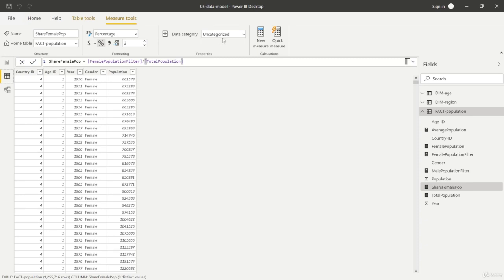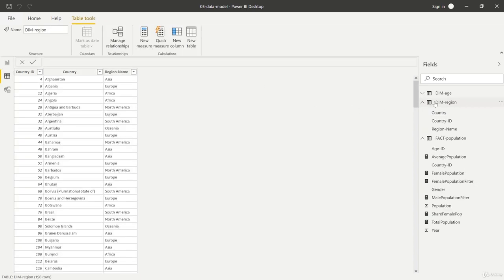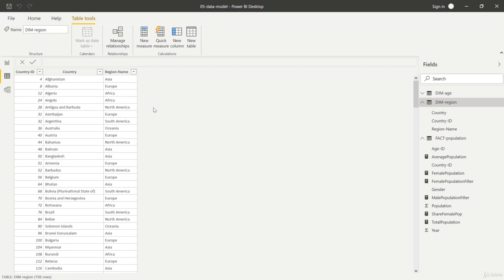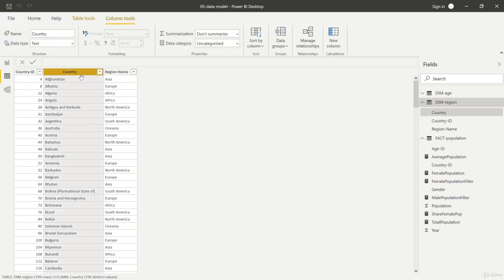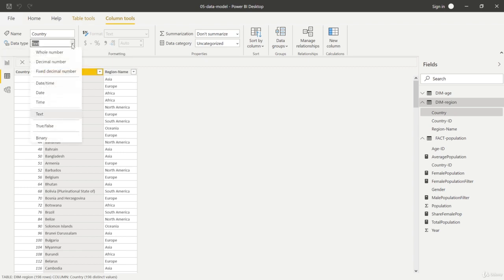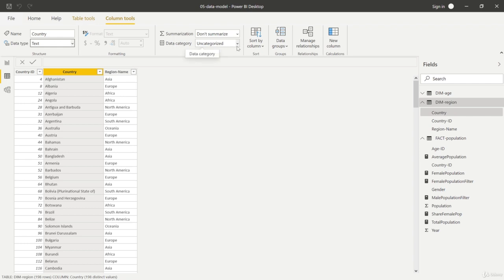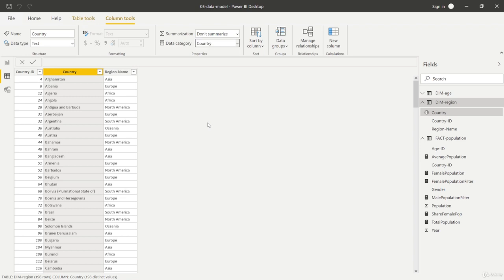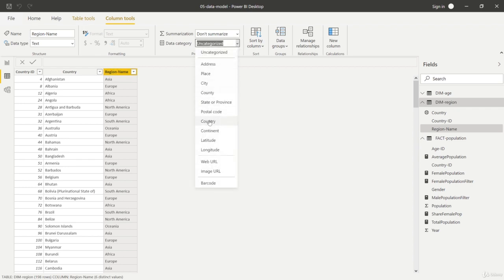Power BI - Understanding Data Category